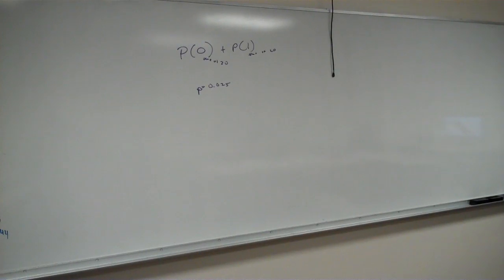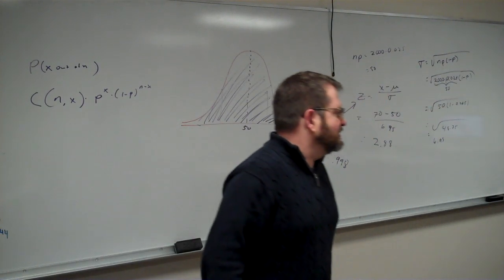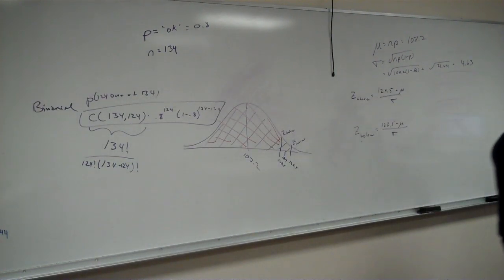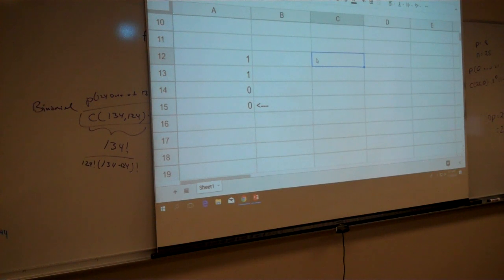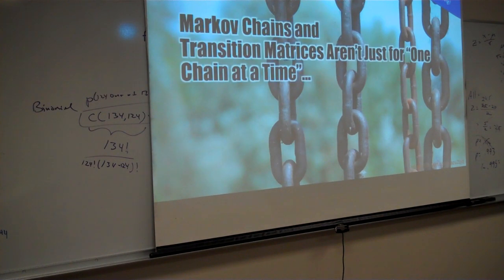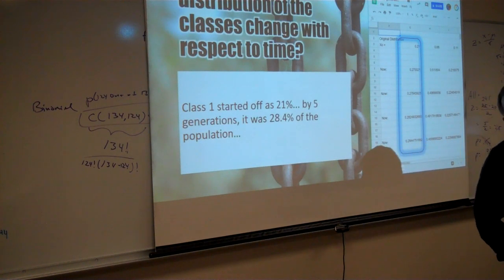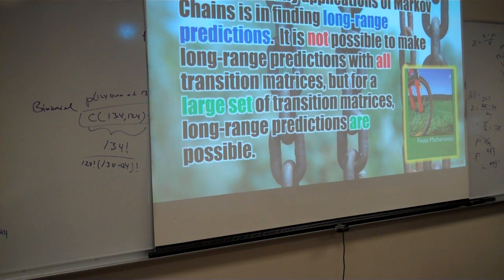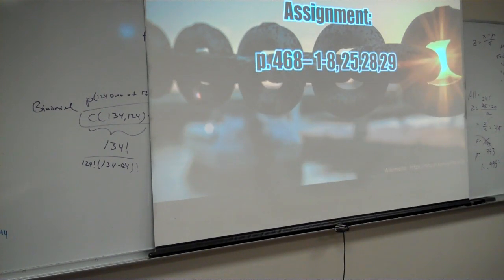Finite Math, Wednesday, November 28, 2018